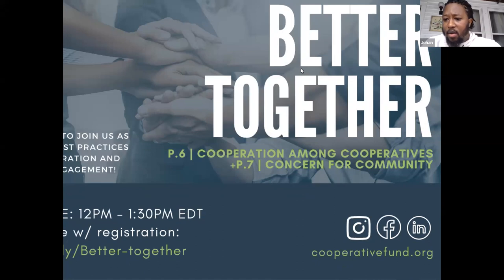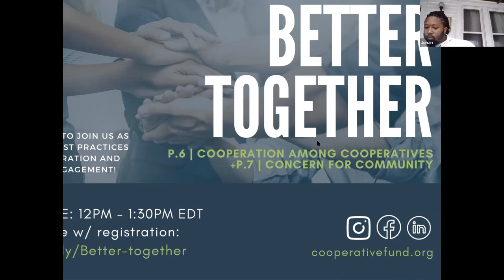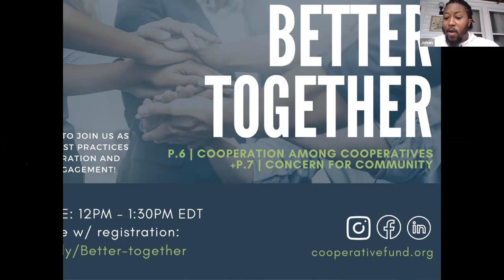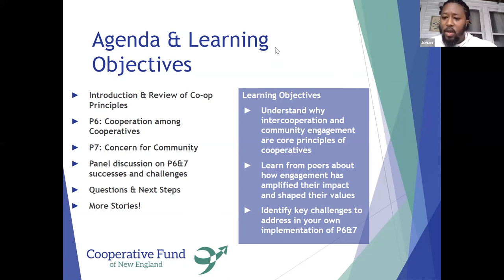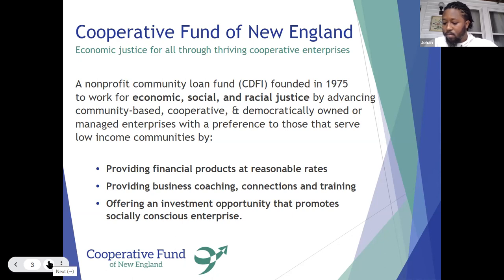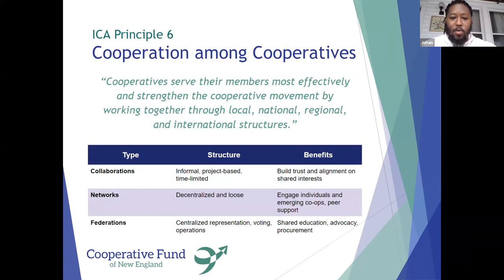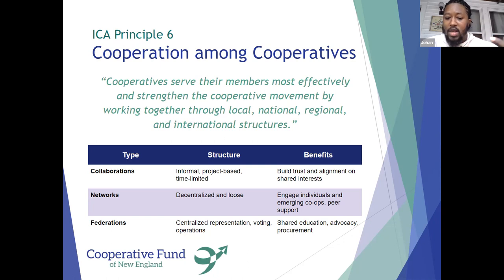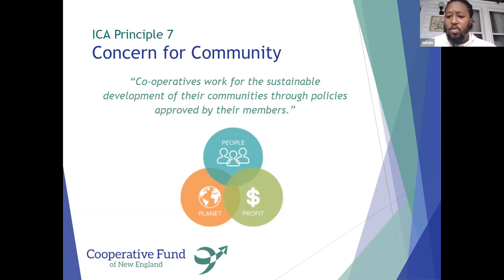Better Together Cooperative Principles 6 & 7 | Cooperative Fund of New England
Cooperatives are better together. This timeless truth has been recognized and practiced by countless co-op and community leaders.

By working together, cooperatives gain the expertise, scale, and support necessary to heighten awareness, sustainability, and community impact.

This webinar, part of CFNE's Co-op Principles lunch-and-learn, took place on  December 1, 2021. It focused on Cooperative Principles 6 & 7: Cooperation among Cooperatives & Concern for Community. It explored the creative explore the challenges and opportunities of intercooperation and community engagement as expressed through co-op principles 6 & 7.